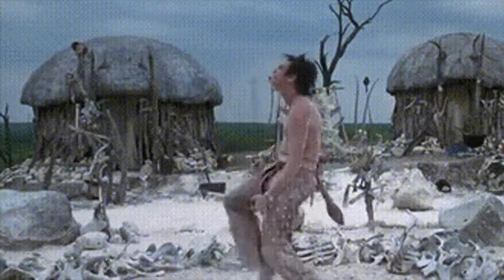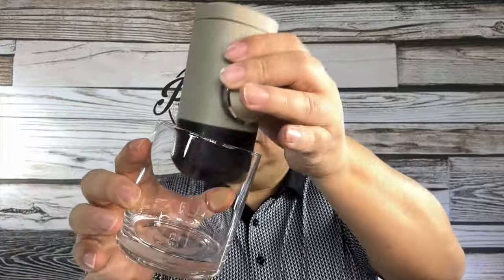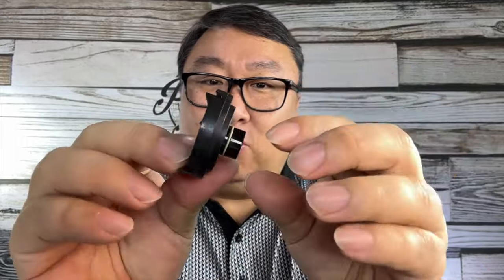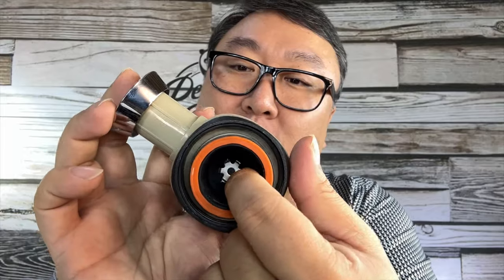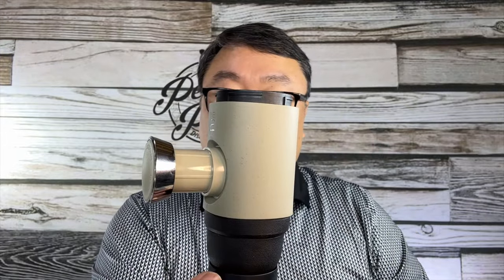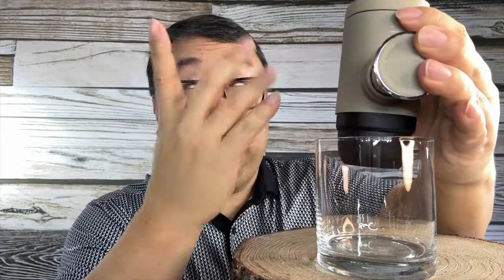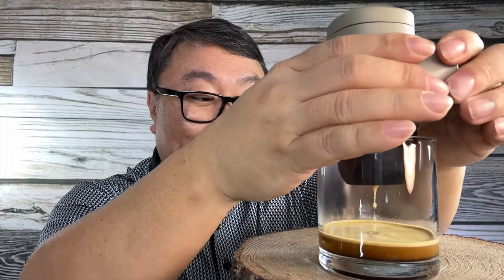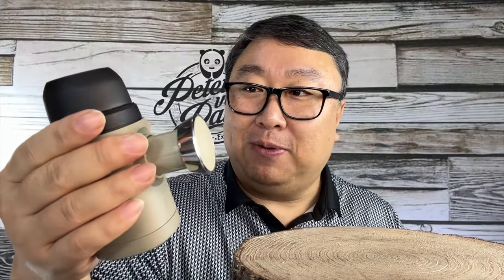Minipresso Is The Smallest Portable Espresso Machine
QVVU5MGKTZH50MNW

WACACO Minipresso NS2 Portable Espresso Machine, New Generation , Manually Operated Coffee Maker, Compatible with Nespresso Original Capsules
Visit the WACACO Store

Brand WACACO
Color Grey Olive
Special Feature Portable, Manual, Compatible with Nespresso original capsules and compatibles

Extra Compact - Surprisingly small, the Minipresso NS2 is 5cm shorter than the previous generation(Minipresso NS). The fully integrated water tank simplifies the preparation steps, and the added drip tray keeps the mess out of the equation.
French and Eco-Friendly Design - Enhance your every day with Minipresso NS2, our new best capsule espresso machine combining elegance and convenience in a surprisingly refined and extremely compact design. Sustainably designed with wheat-composed polymers, the Minipresso NS2 conception is a step forward to a greener future.
Manually Operated - No electricity, no battery required. Add hot water into the water tank. Unlock the piston from its travel position and pump a few strokes to pressurize and extract delicious espresso with generous crema.
Consistent Rich Crema Espresso - Compatible with Nespresso* Original coffee capsules, it provides easy preparation, powerful extraction, and quick clean-up. With Minipresso NS2, enjoy your favorite coffee perfectly prepared wherever you go. Some non Original capsules might not work well with our machines. Capsules with filter paper membranes are not compatible. Expedition Money LLC